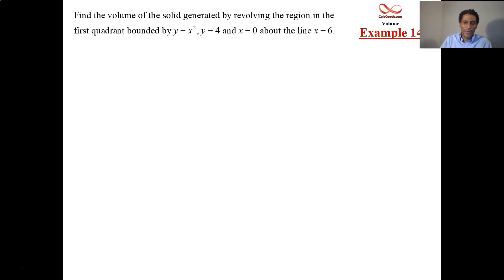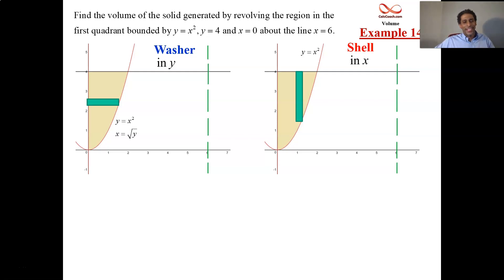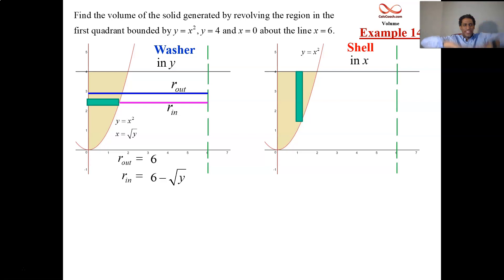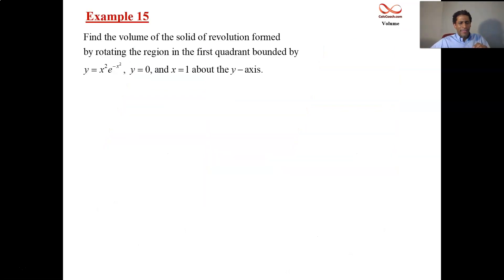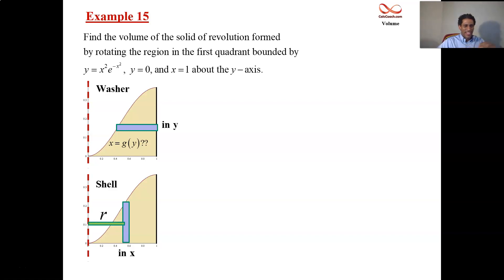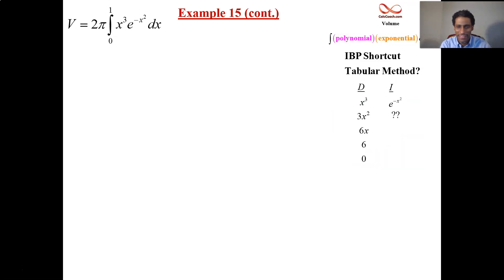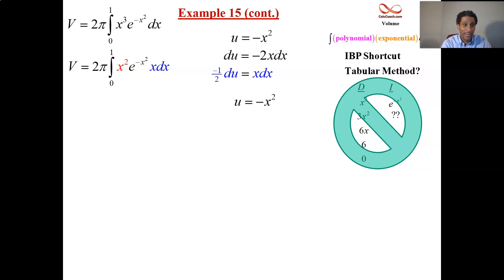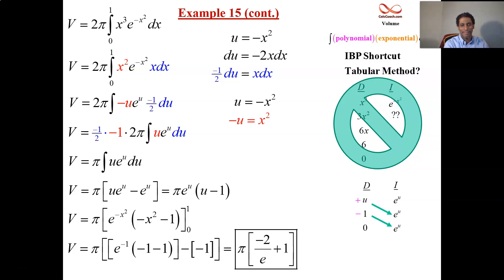Volume by Shell Method Difficult Examples